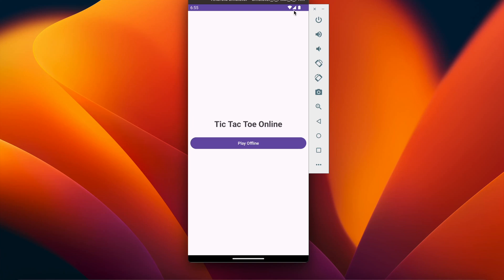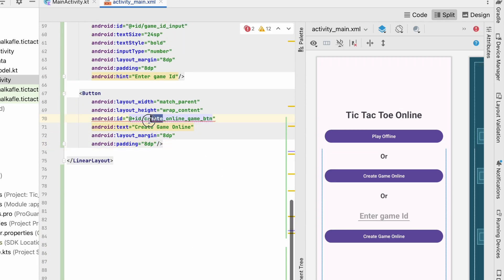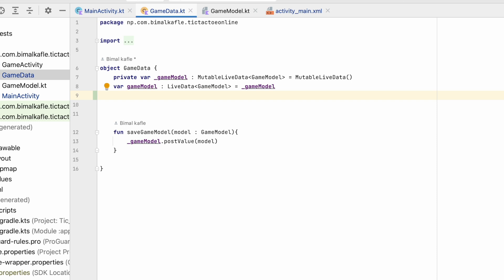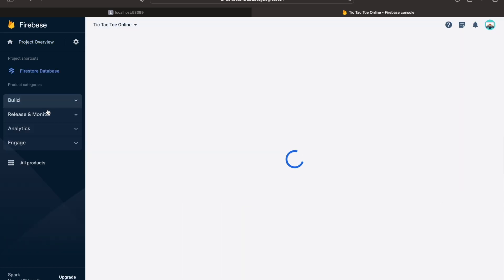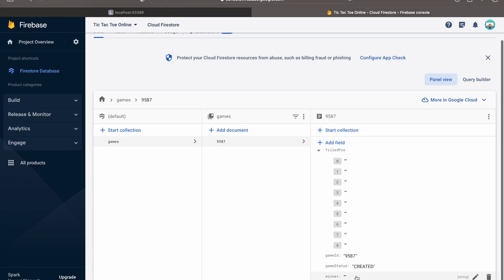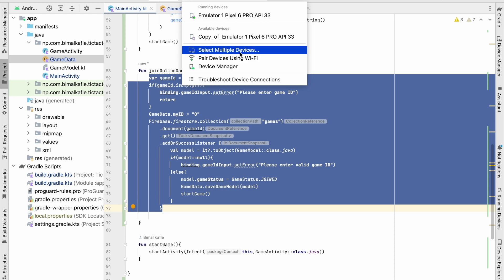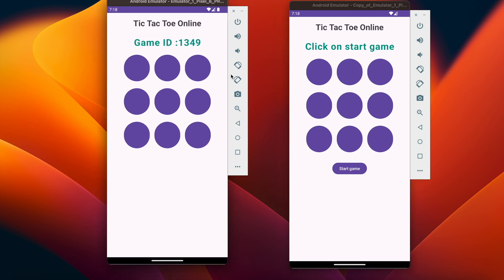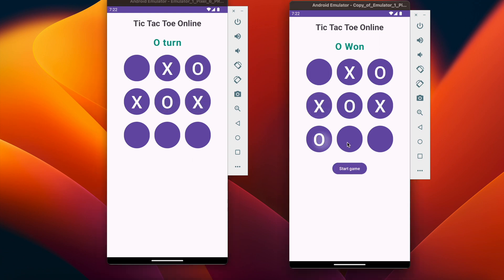#2 Tic Tac Toe Multiplayer | Firebase | Kotlin | Full Tutorial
Tic tac toe online realtime game with Firebase :
In this complete video, I will guide you through the process of building a tic tac toe application from scratch using Firebase as the backend in Android Studio.It will be multiplayer game, user can create or join the game from any phone from anywhere.
You'll learn how to set up Firebase, implement  integrate real-time database  using Firebase's powerful features. Additionally, you will learn how to implement features such as live data , observe , kotlin features.